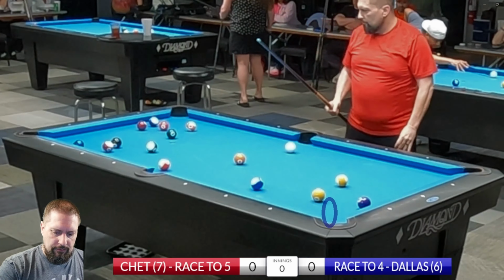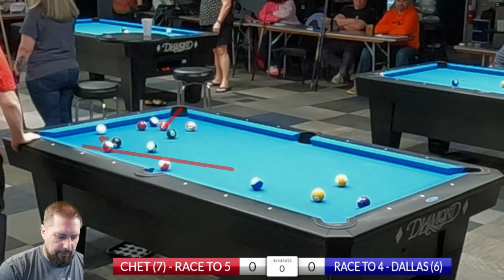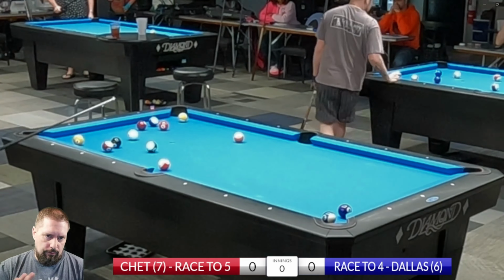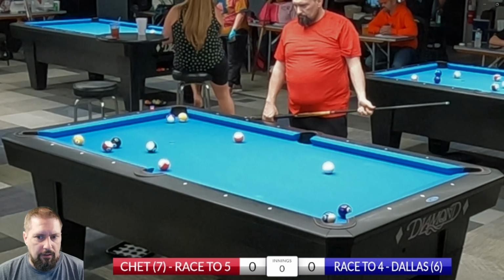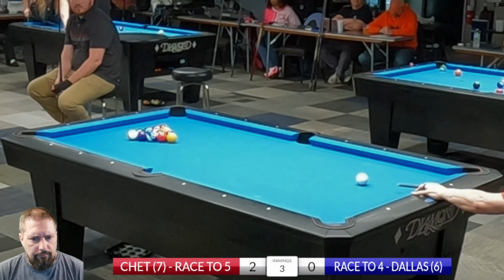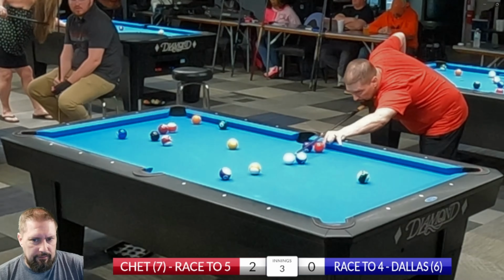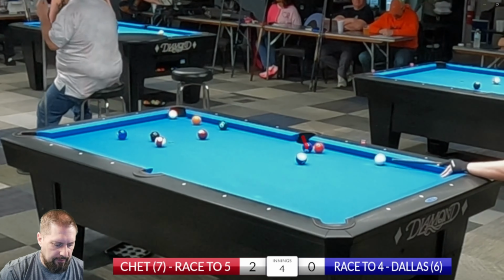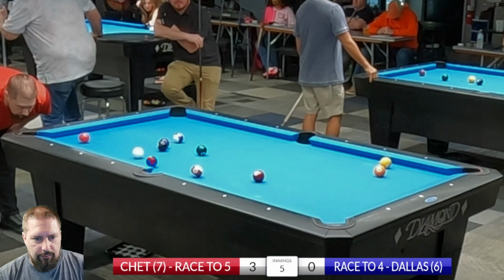Pool - Ep 10: 8 Ball - SL7 vs SL6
This is my APA match against Dallas, SL6.